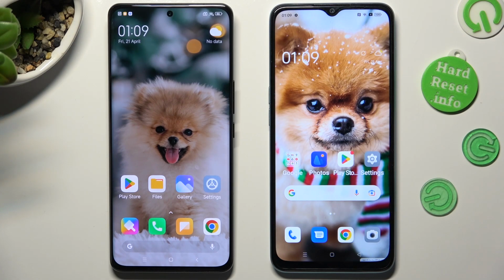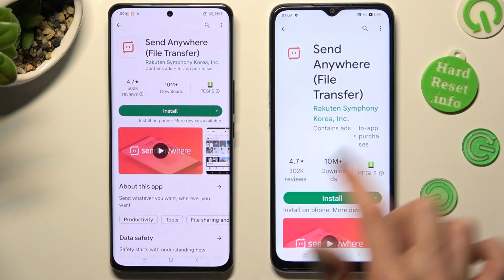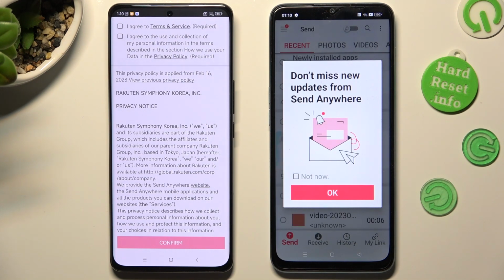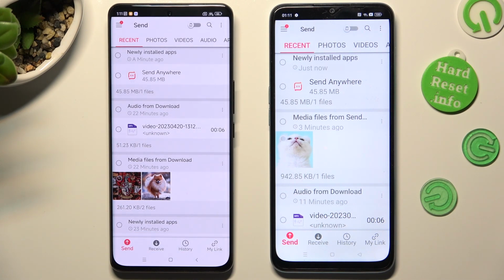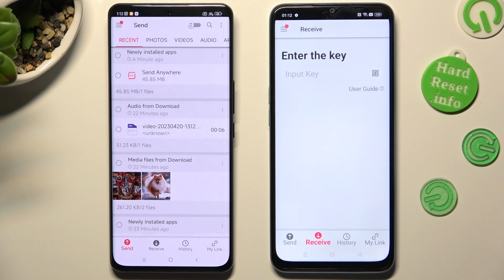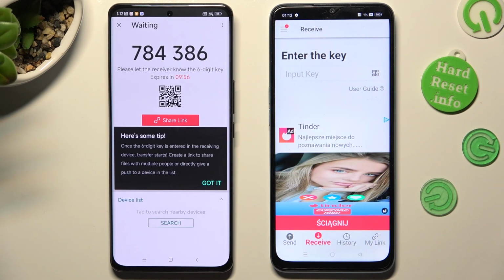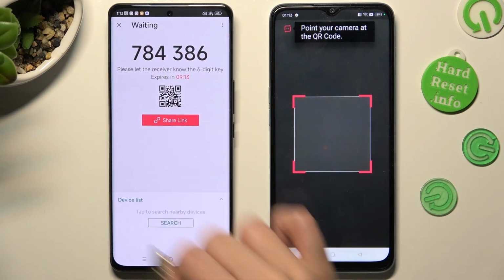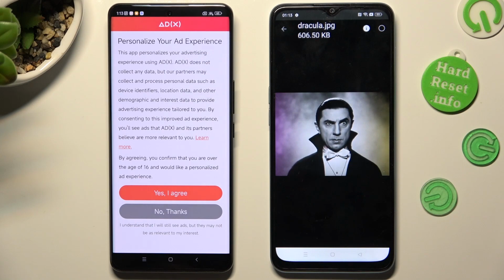How to Transfer files from Xiaomi Device to Oppo A78 - Send Anywhere App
Find out more about transferring files from Xiaomi Device to Oppo A78:
Greetings! In today's session, we'll be installing a free app known as Send Anywhere. Its purpose is to facilitate the transfer of files from a Xiaomi Device to an Oppo A78. Our expert will guide you through the process of connecting the two devices and initiating file transfers. Sit back, relax, and enjoy the video! If you want to know more about your Oppo A78, visit our YouTube channel.

How to Send Files from Xiaomi Device to Oppo A78? How to install Send Anywhere app on Oppo A78? How to Transfer Files to Oppo A78?